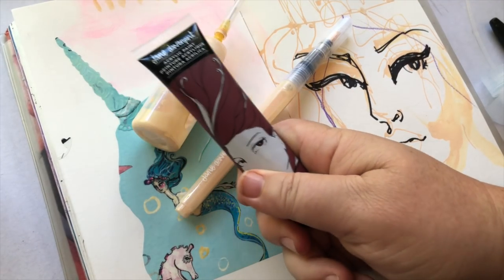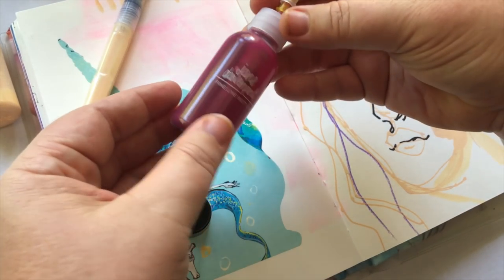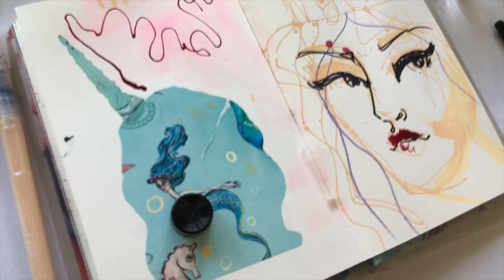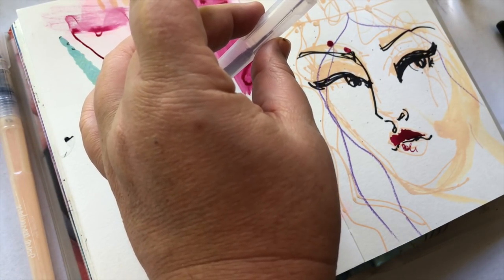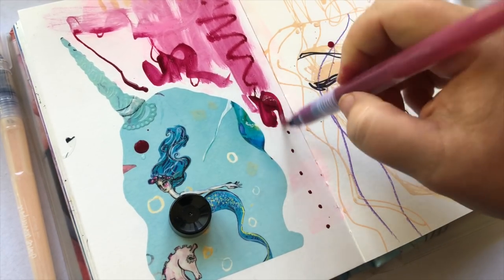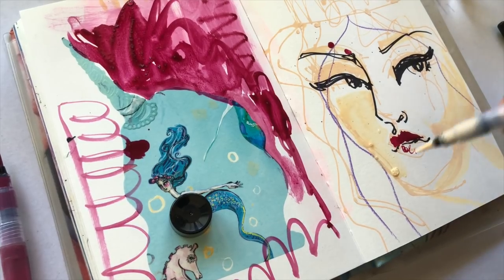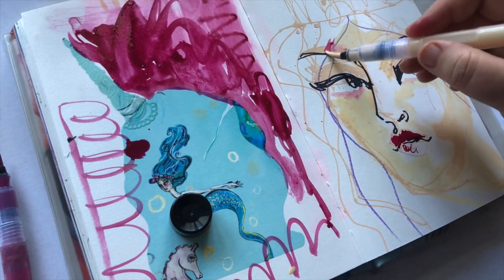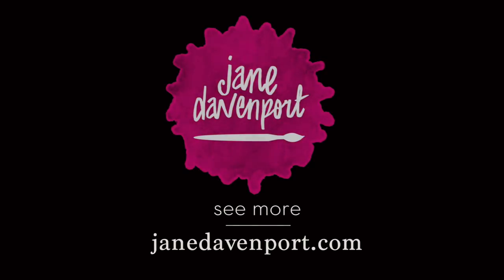Make your Own Paint Markers with waterbrushes!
- also on my site under the ‘help menu’ is a list of international stockist, and Michaels stores.
Liquitex Flow-Aid